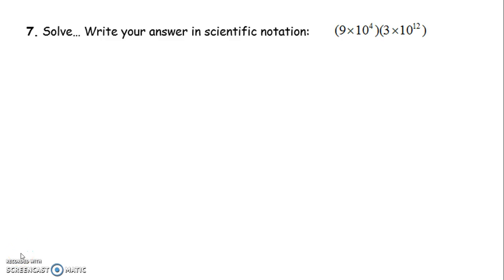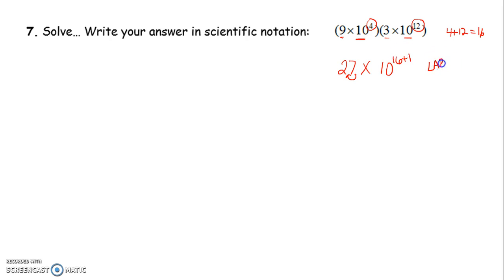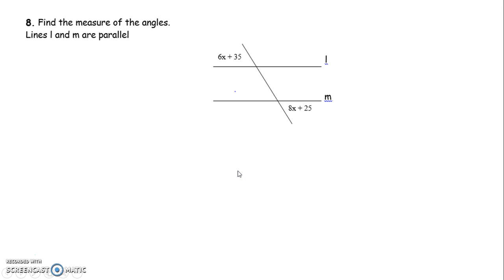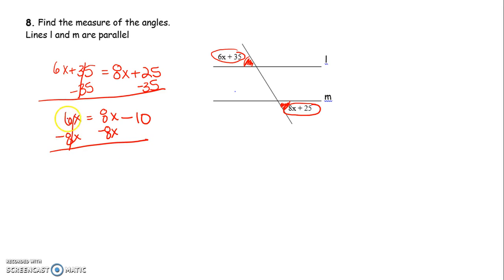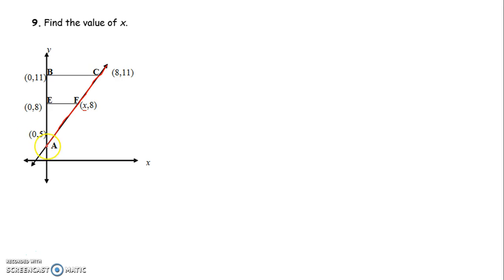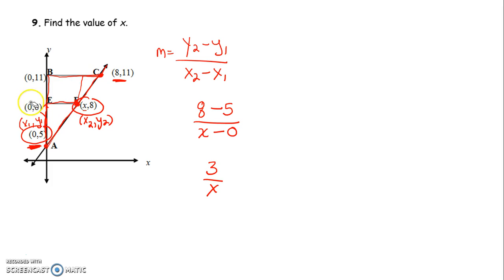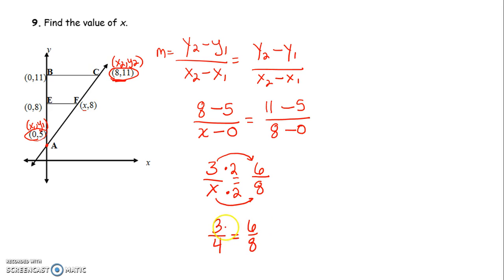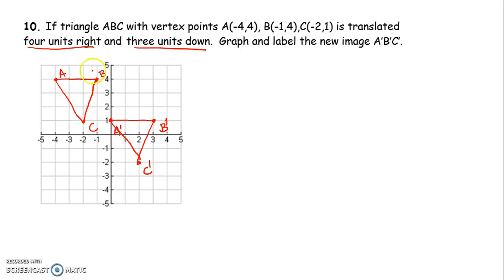Grade 8 CR #31 #7 10 2017